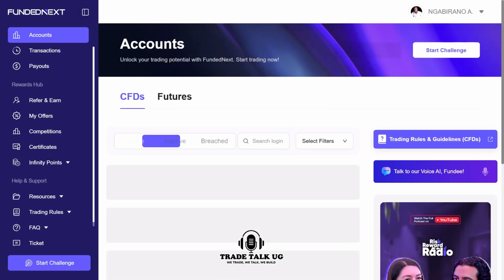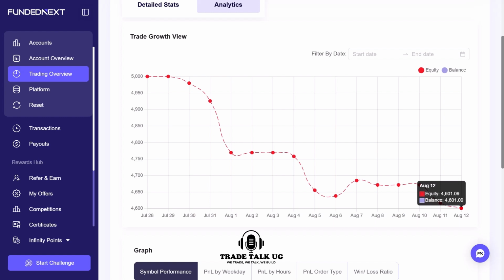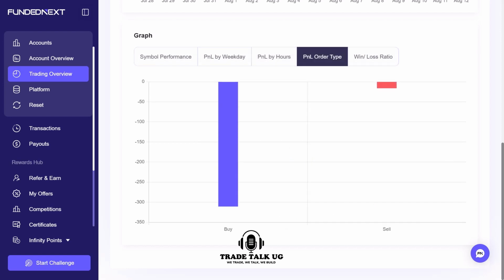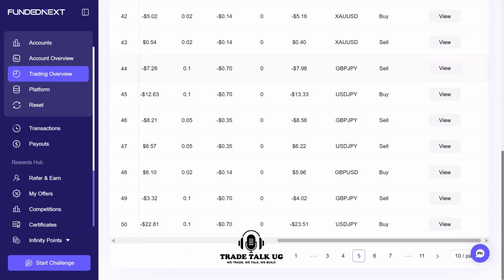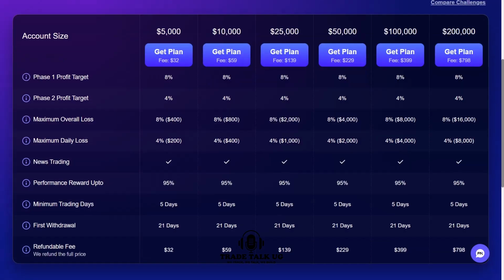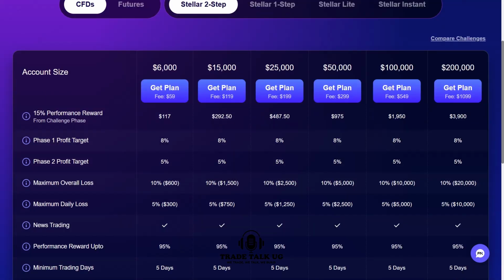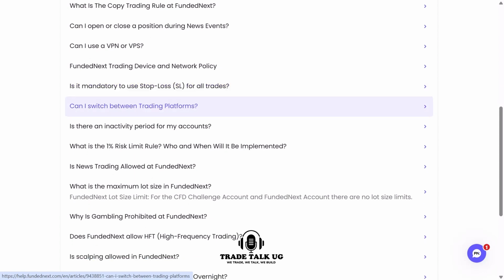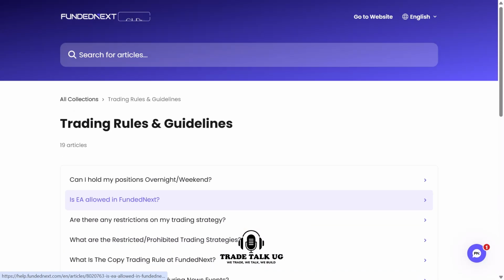$5K FundedNext Challenge Breach Explained: My Mistakes & How to Avoid Them | Trade Talk Ug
Hello Traders ...📈
In this video, I review my $5K FundedNext challenge and explain the exact rules I failed to follow that led to my account breach. My goal is to help other traders avoid the same mistakes by highlighting the importance of proper risk management, discipline, and sticking to the trading plan.

✅ What you’ll learn in this video:

1.  The FundedNext rules I breached
2.  How poor risk management can cost you your account
3.  Key lessons every trader should apply to stay consistent
4.  Practical tips to protect your funded challenge

Trading a funded account isn’t just about making profits it’s about capital preservation, discipline, and consistency. Hopefully, my mistakes can be your lessons.

We Trade, We Talk, We Build